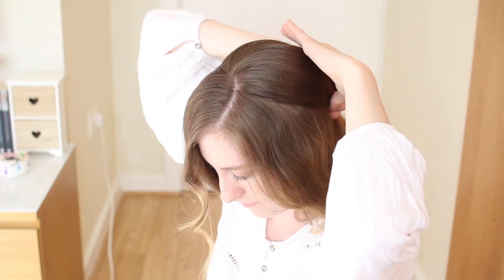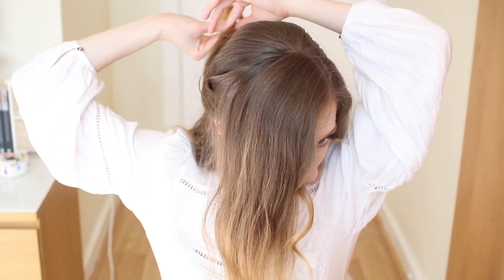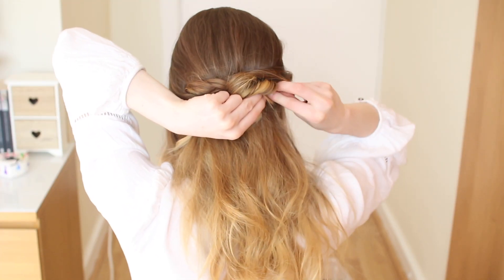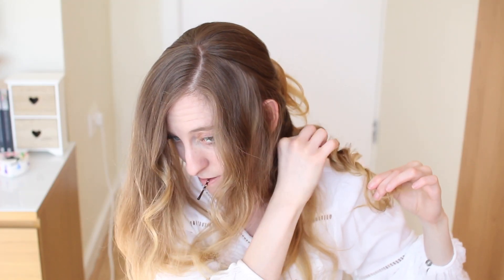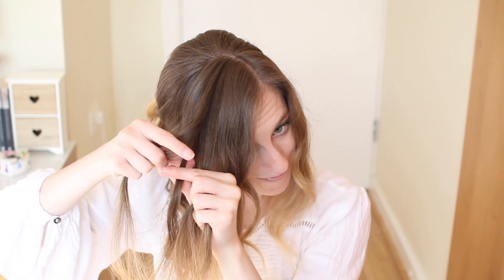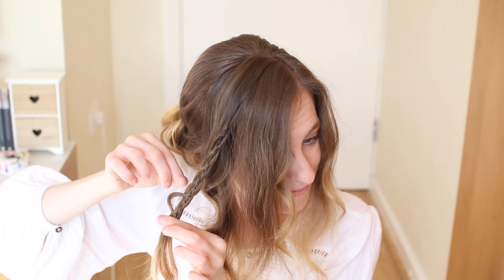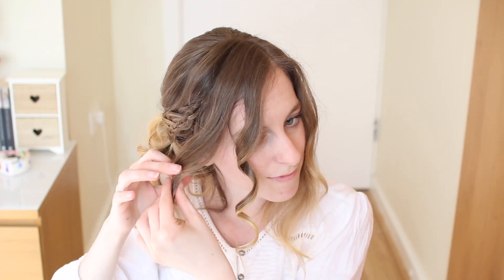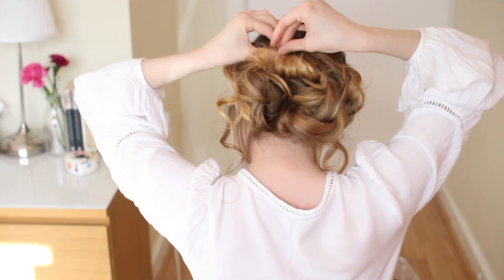Easy DIY Twisted Updo | Easy Hairstyles | Braidsandstyles12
Hi Guys! I'm back today with another Updo Hairstyle idea. This twisted, soft, curly updo is great for any occasion. ♥ Click show more for more details ♥

soft updo, curly updo, messy updo, twisted updo, diy updo.

♥ More DIY Updo Hair Tutorials♥

Curly Updo, Braided Updo, Twisted Updo, Easy Updo, Romantic Updo

Dj Quads - Dreams (Non-Copyrighted Music)